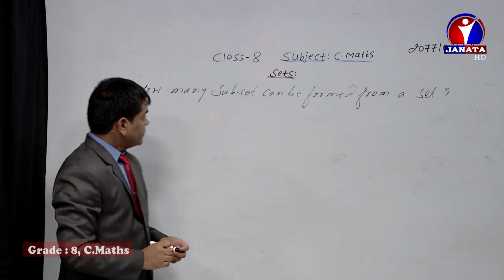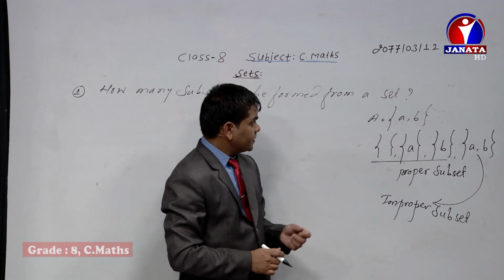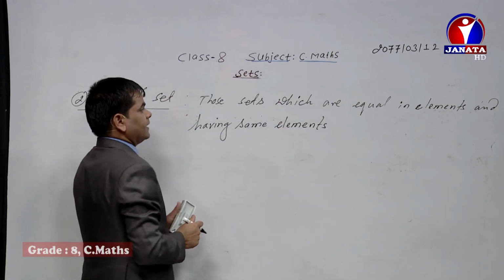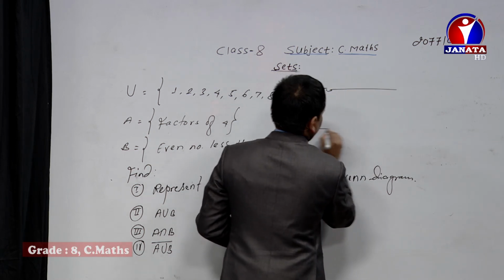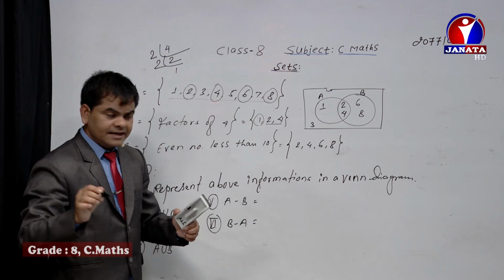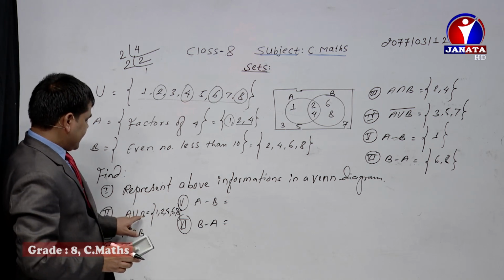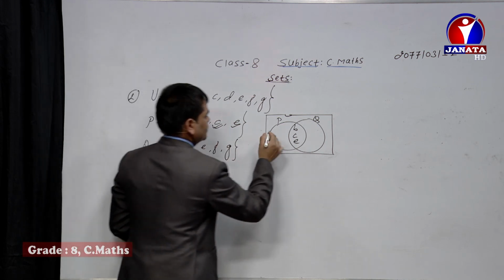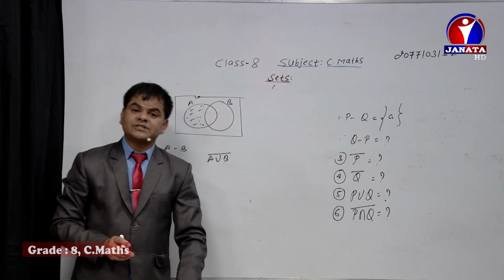Grade-8 Math Episode 11 | Pabson Distance Education